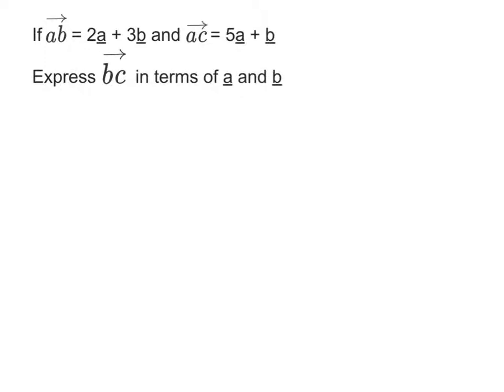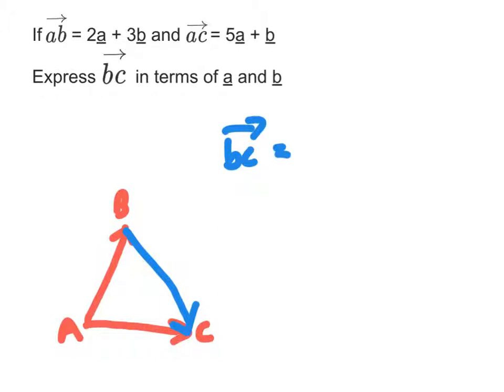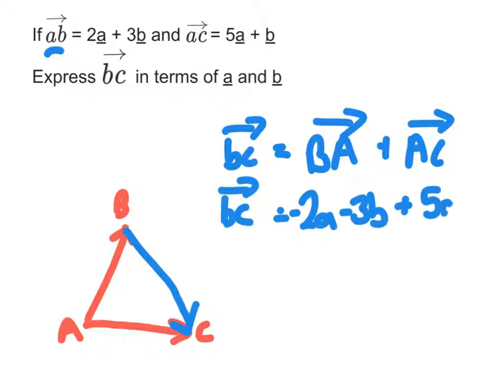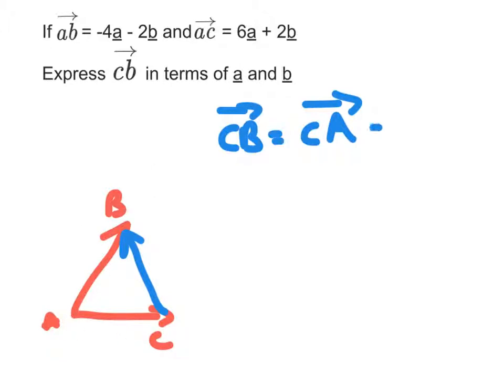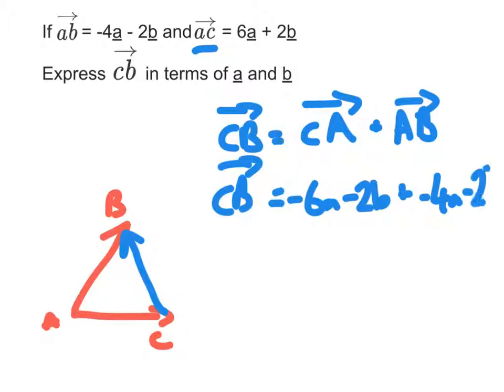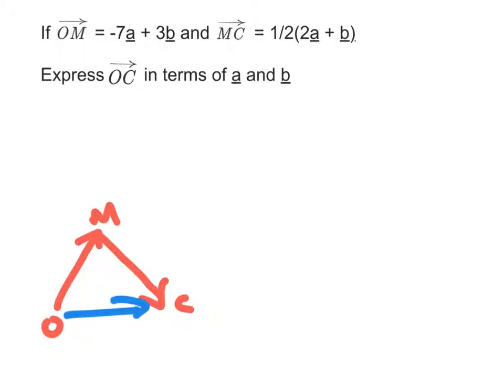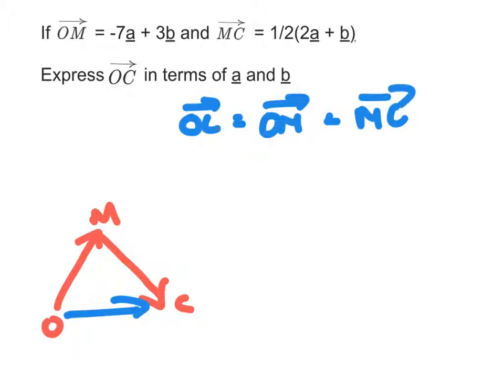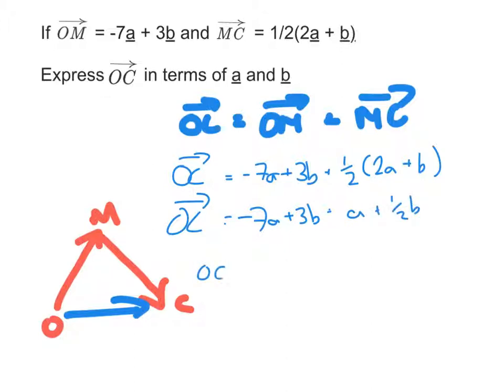Made with Explain Everything